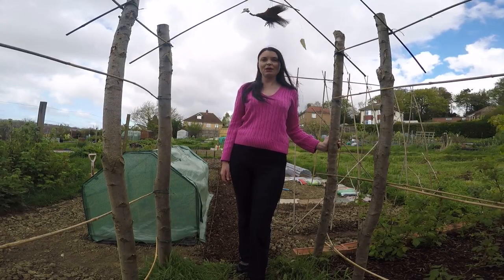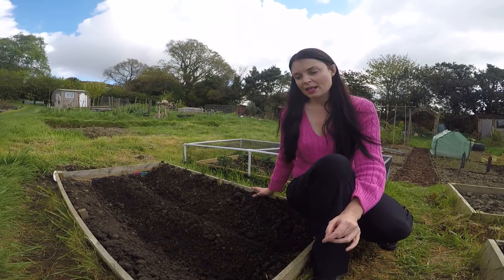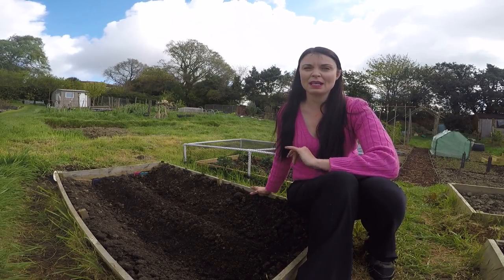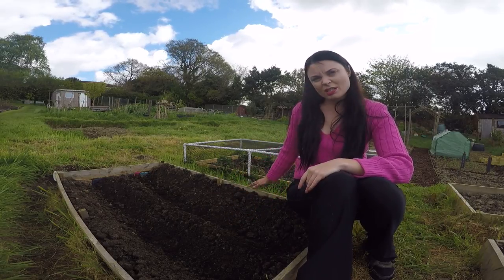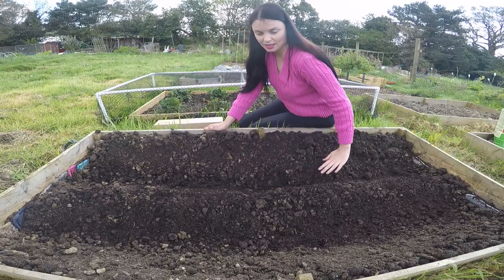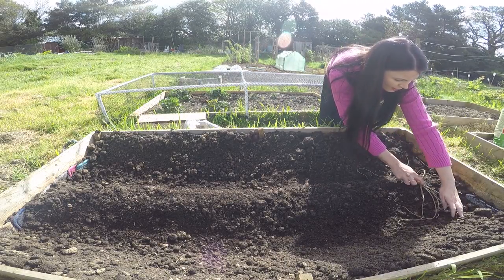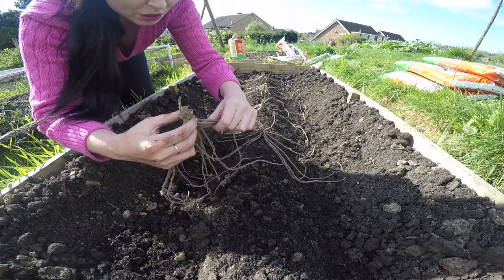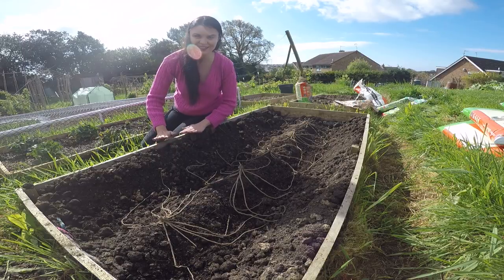Plot 7a Allotment - Creating and planting an Asparagus bed with bare root crowns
In this video I am creating my Asparagus bed. Asparagus beds can last for up to 20 years, so I had to choose my spot carefully!

In this video I will be taking you through each stage of creating and planting the bed and explaining what I am doing as I do it.